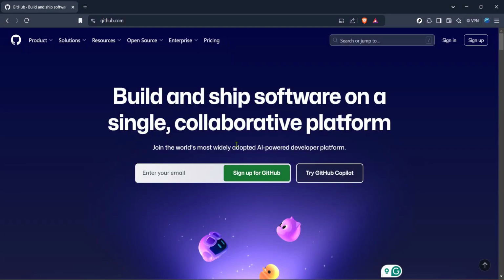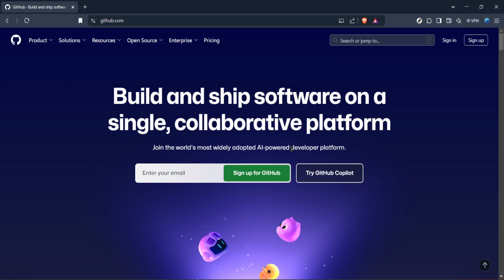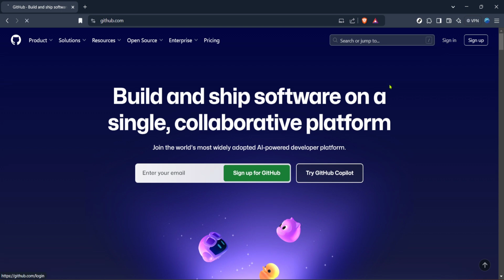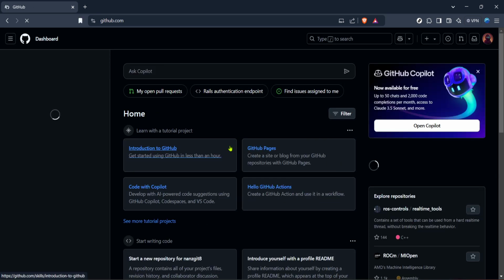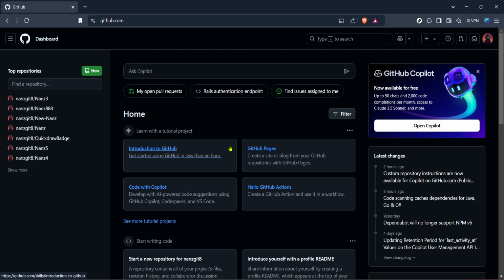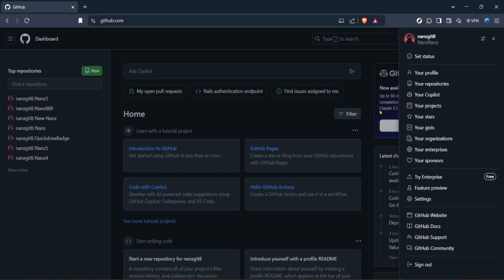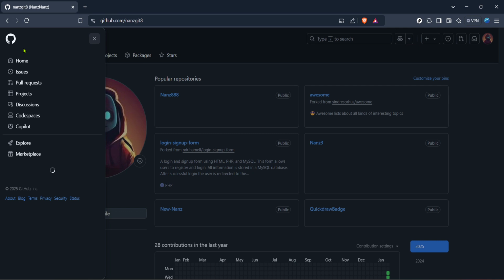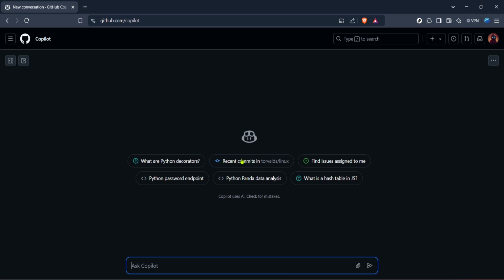How to Buy Github Copilot (Full 2025 Guide)